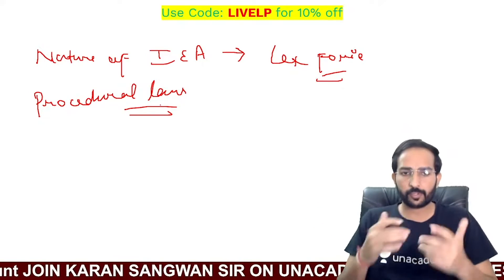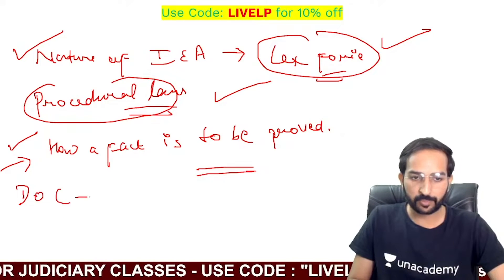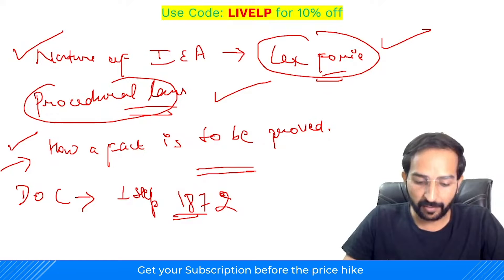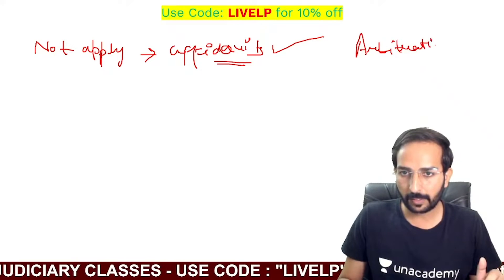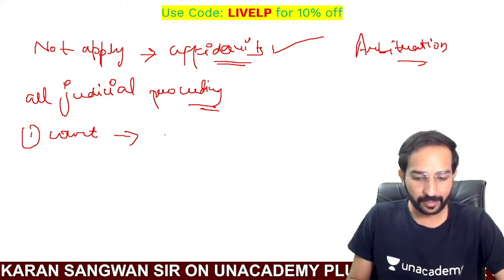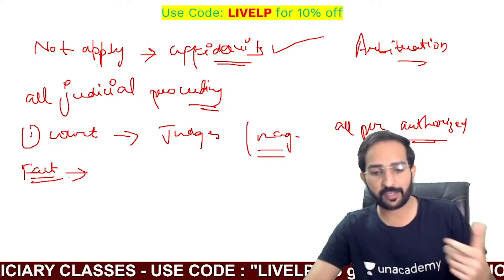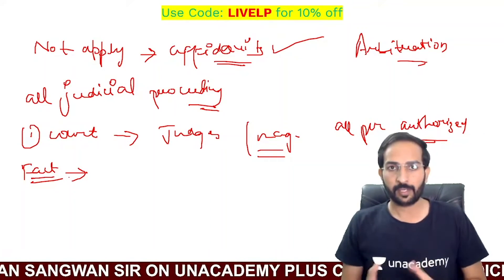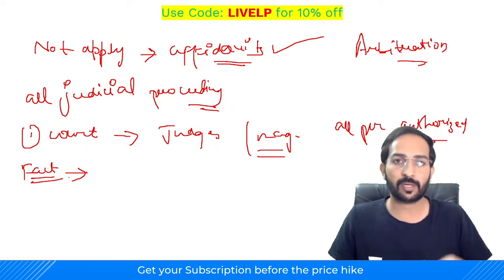RJS & HJS Rapid Revision Part 1 | PCSJ | Karan Sangwan | Unacademy Judiciary